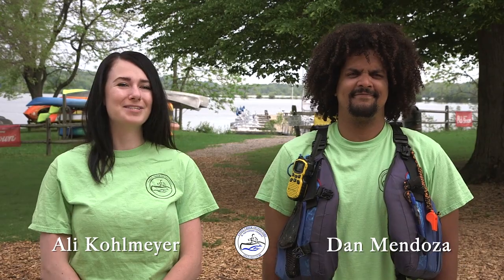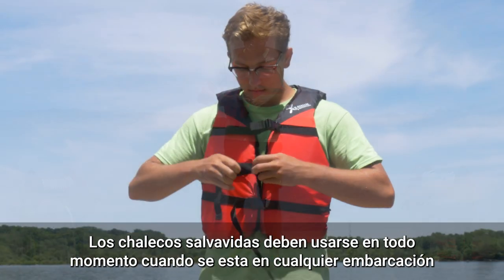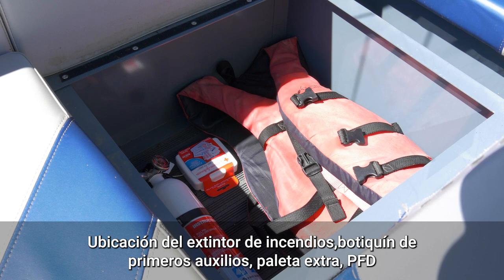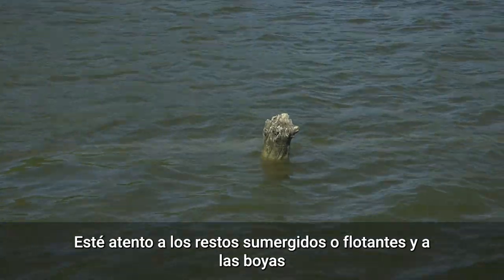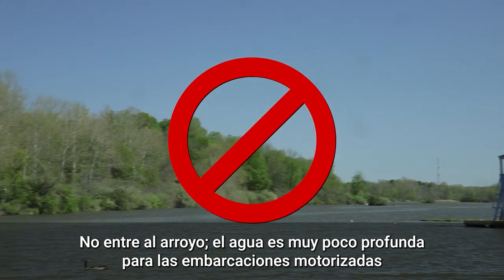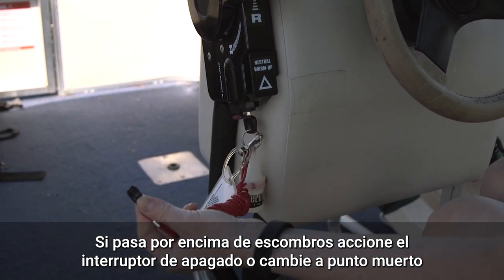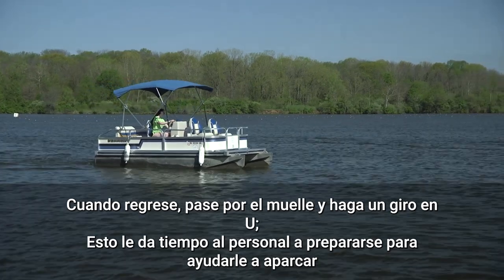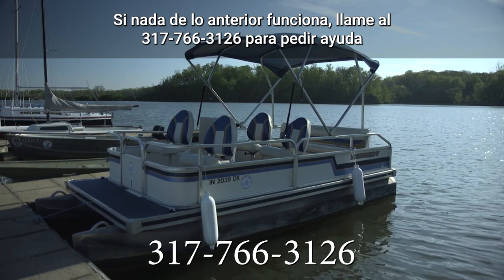Pontoon Boat (Spanish Captions)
A quick video covering how to safely operate a Pontoon Boat on Eagle Creek Reservoir

This video also contains some useful information for anyone utilizing Eagle Creek Reservoir.

(This video contains Spanish subtitles)